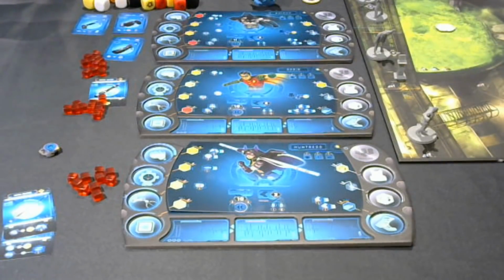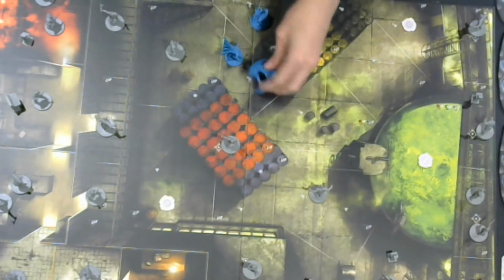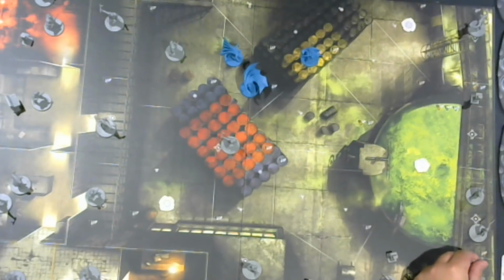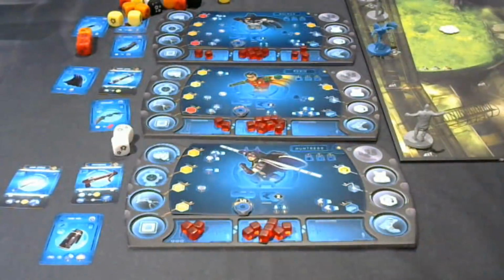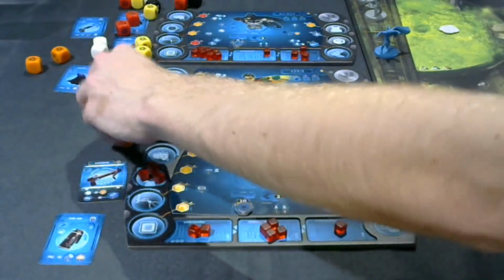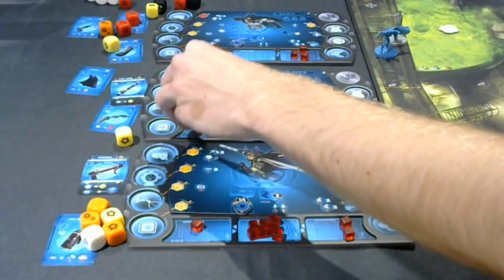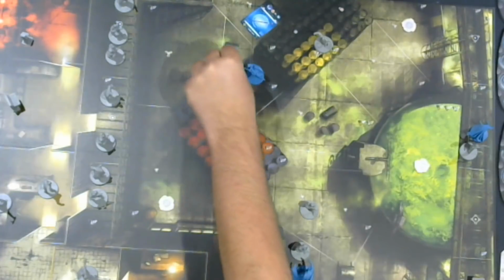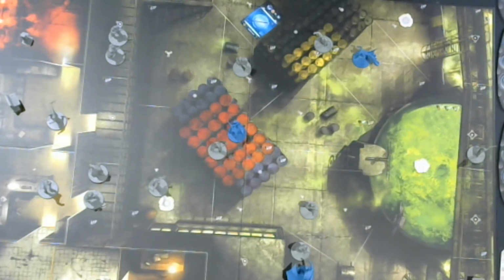Batman: Gotham City Chronicles live playthrough